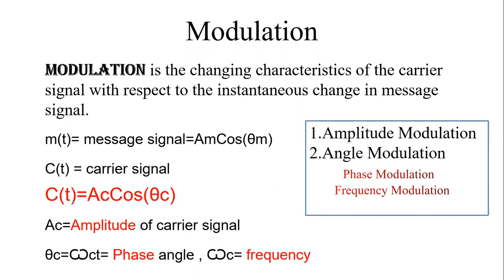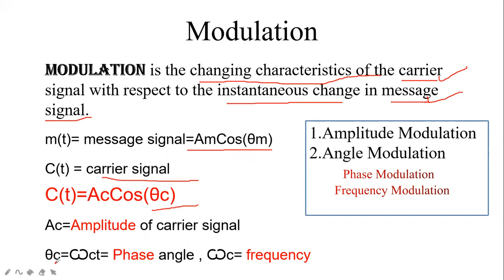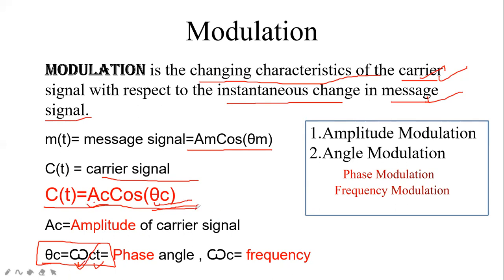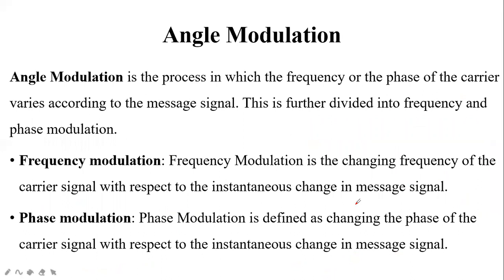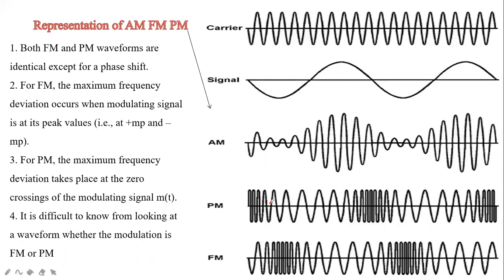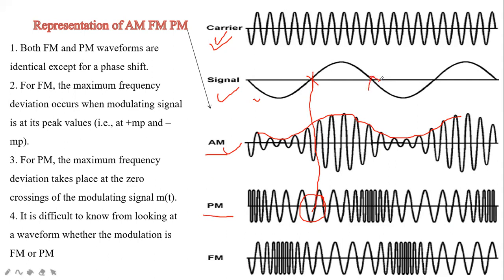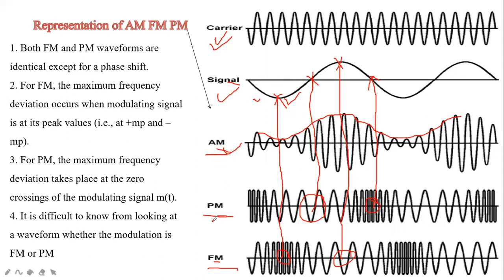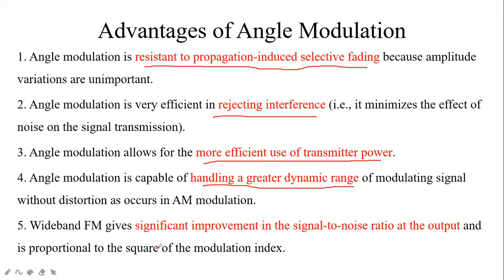AC Lec 2 : Modulation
Modulation: AM FM PM